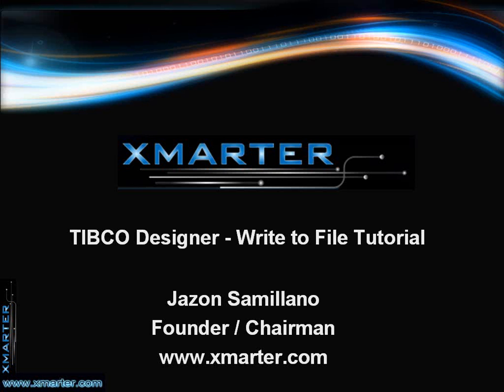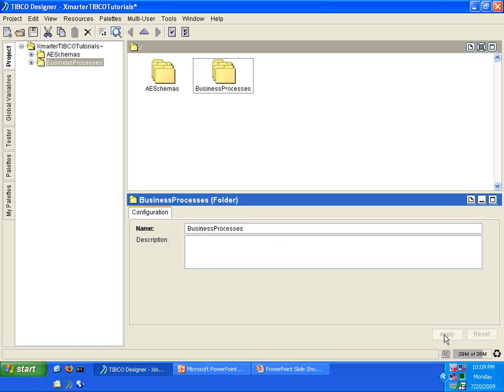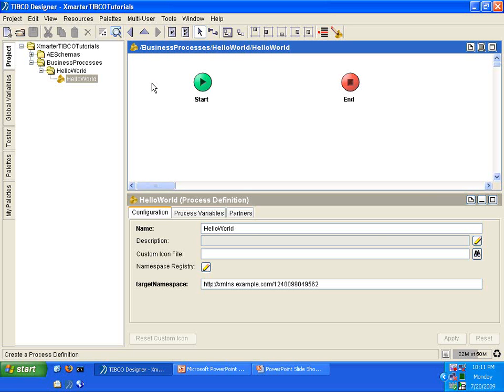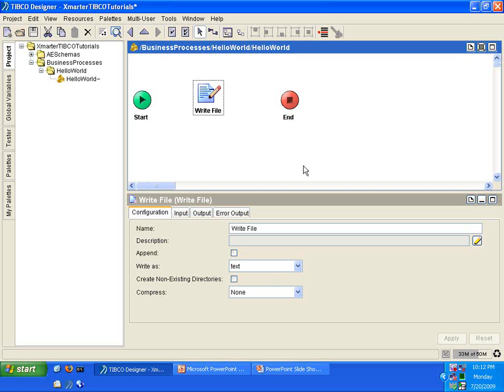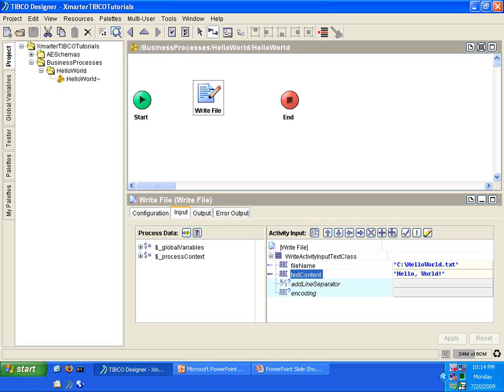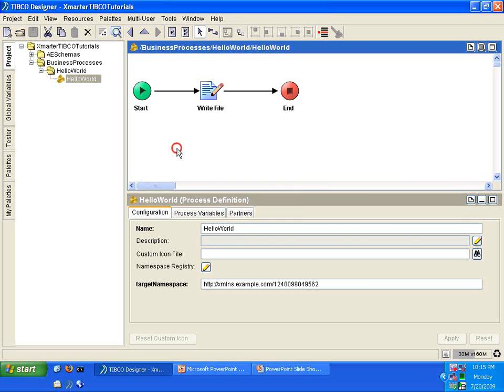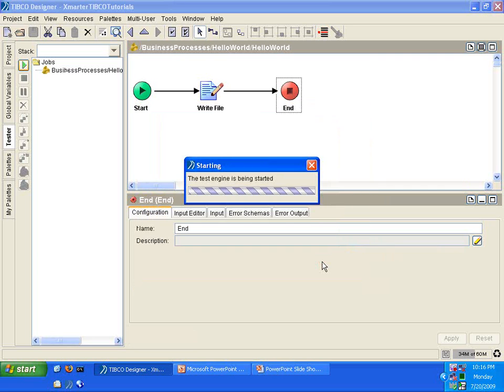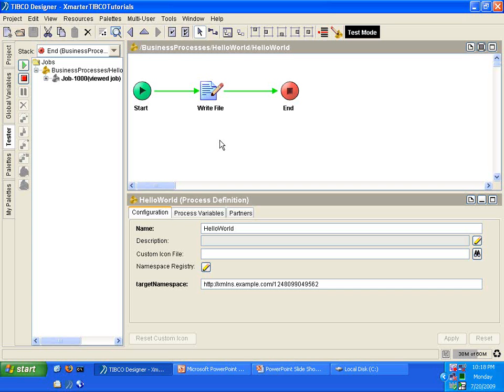TIBCO Designer Tutorial - Hello World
- This tutorial shows you how to write "Hello, World!" into a file using TIBCO Designer.  The presenter is TIBCO Certified Trainer Jazon Samillano of Xmarter, Inc., a TIBCO consulting company Go to tibcotrainer.xmarter.com to view a higher-quality version of this video.